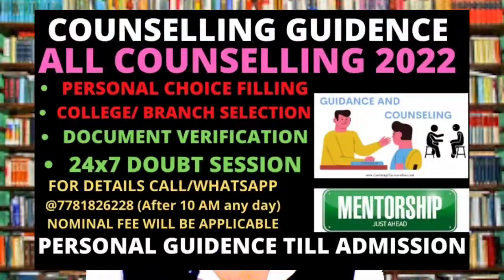Jee mains 2022 total unique students category wise | Male and female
(JEE 2022 MORE CHANCES NOW FOR 3RD ATTEMPT)

(jee 2022 27th july shift 1&2 marks vs percentile )

(jee mains 2022 26th july shift 2 review & marks vs percentile )

(jee 2022 26th july shift 1 complete analysis & marks vs percentile)

(jee 2022 25th juy shift 2 marks vs percentile )

(jee 2022 25th july shift 2 complete analysis)

(jee 2022 25th july shift 1 marks percentile)